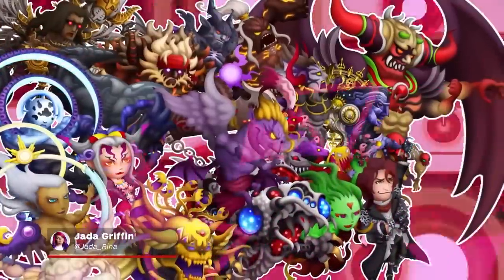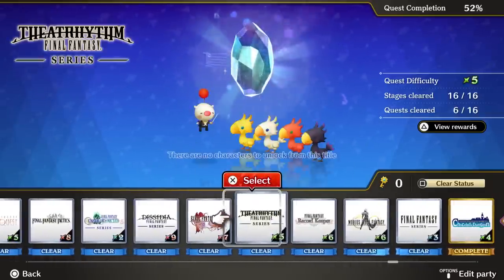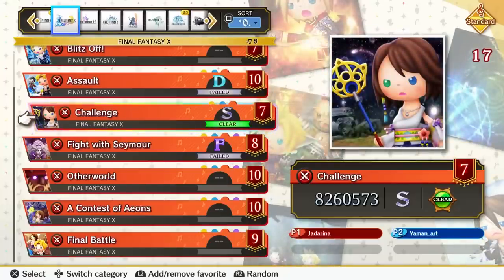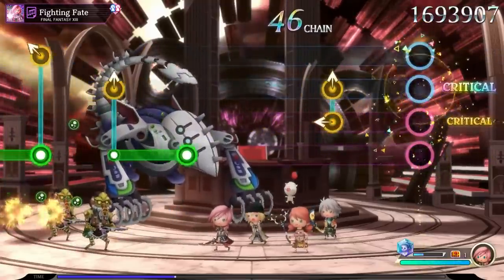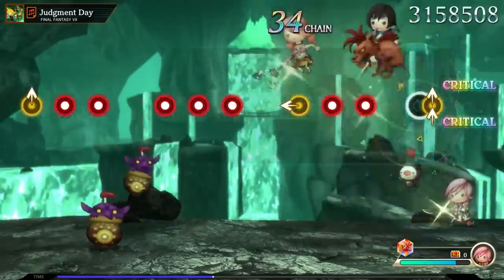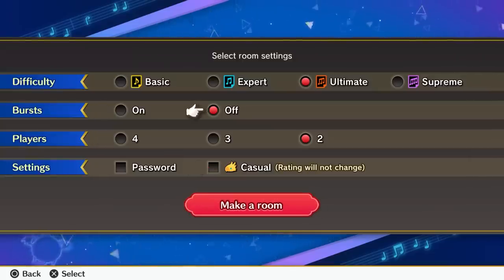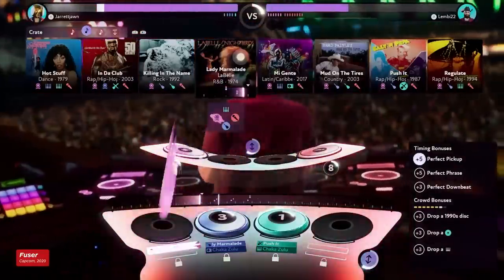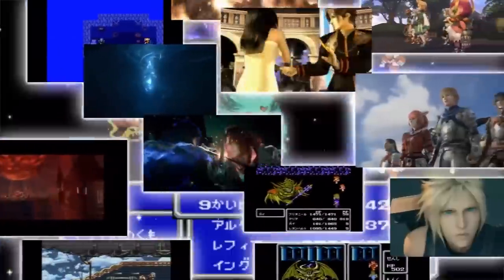Theatrhythm Final Bar Line Review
Theatrhythm Final Bar Line reviewed by Jada Griffin on PlayStation 4, also available on Nintendo Switch.

The latest in the DS series is full of charm and nostalgia alike, with cutesy versions of my favorite Final Fantasy characters and excellent remixes of the iconic songs that accompanied them. The light RPG mechanics, coupled with traditional rhythm mechanics, is easy enough to get into and deep enough to entertain fans of both.